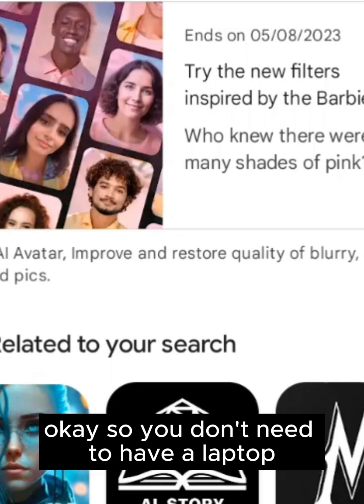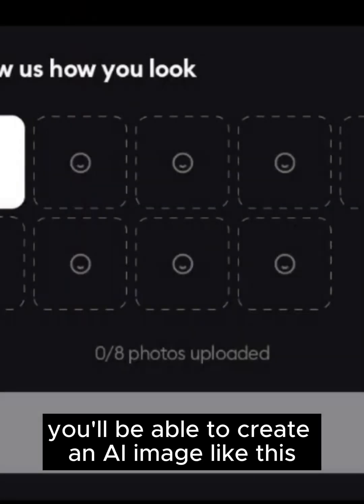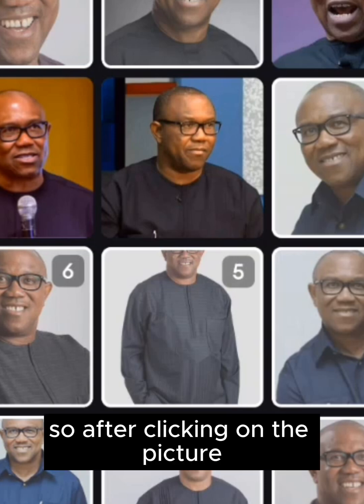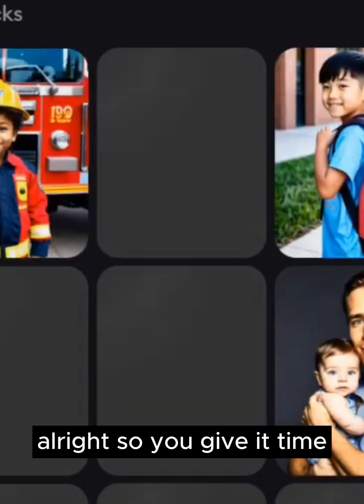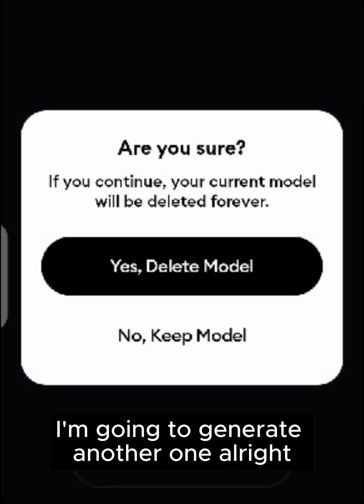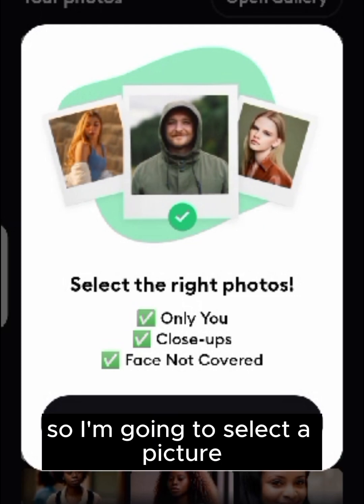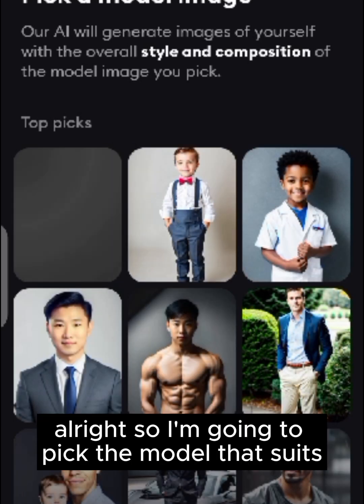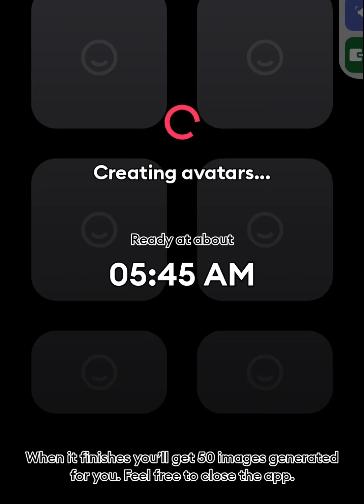Make $200 to $500 weekly with AI Image generator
In this video, I'm going to show you how I turned an initial investment of $200 into a profitable $500 by harnessing the power of AI with Remini AI.

Are you curious about how artificial intelligence can enhance your pictures and avatars to make them look stunning and professional? Look no further! I'll walk you through the entire process step-by-step, so you can learn how to create visually captivating images that not only impress but also have the potential to boost your income.

In this tutorial, you'll discover:

What Remini AI is and how it works.
How to get started with Remini AI.
Tips and tricks to maximize the quality of your AI-enhanced pictures and avatars.
Real-world examples of the transformations you can achieve.
And most importantly, how you can turn this skill into a lucrative side hustle or even a full-time gig!
Whether you're a content creator, digital artist, or just someone looking to improve their online presence, this tutorial is for you. Don't miss out on the opportunity to unlock the potential of AI and boost your income.

Let's dive in and start turning those $200 into $500 with Remini AI! 🔥.

The information provided in this video is for educational and informational purposes only. The content creator does not guarantee any specific financial results or income levels. Your success in using Remini AI or any other software may vary depending on various factors, including your skills, efforts, and market conditions.

It's important to note that all investments, whether in time or money, carry inherent risks. Any financial decisions or investments you make as a result of this video are at your own discretion and risk.

The content creator is not responsible for any actions you take based on the information provided in this video. Always conduct your own research and seek advice from qualified professionals if needed before making financial decisions.

By watching and engaging with this video, you acknowledge and agree to these disclaimers.